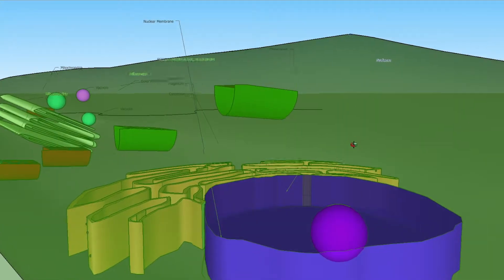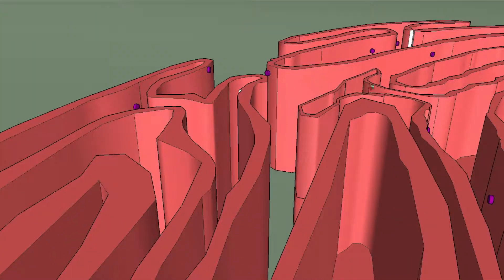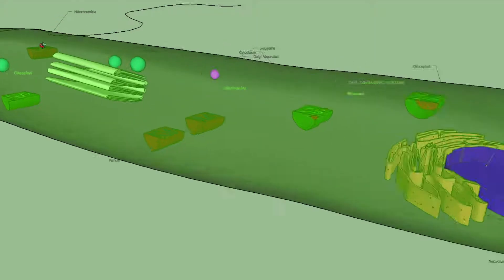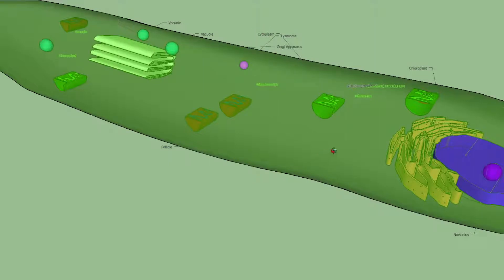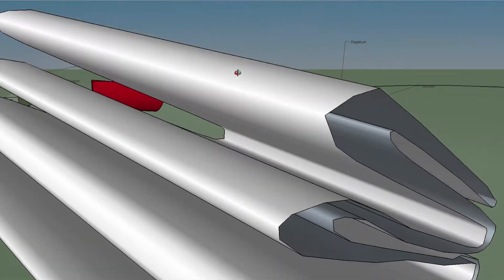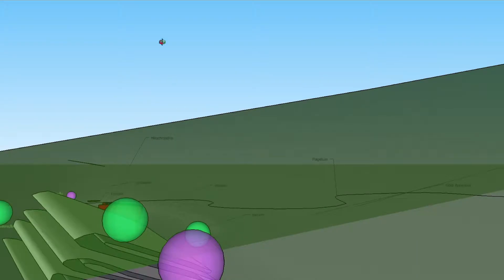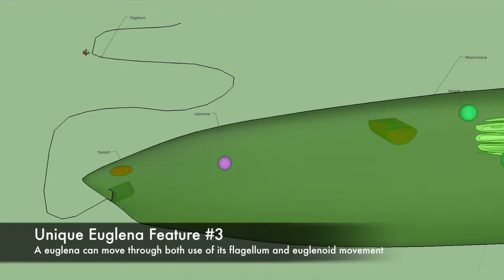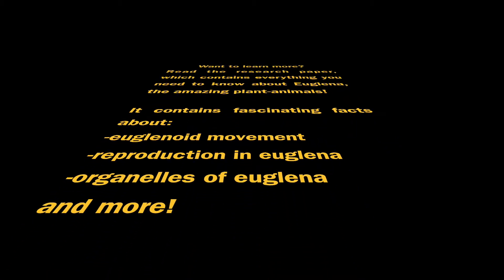Euglena: The Amazing Plant-Animals (3D Cell Model Video).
In this video, the great Toklaham Veruzia shows a virtual 3D model of a euglena cell and explains the functions of a euglena's organelles.

Liked this video? Then click the following link to read the research paper upon which it is based!